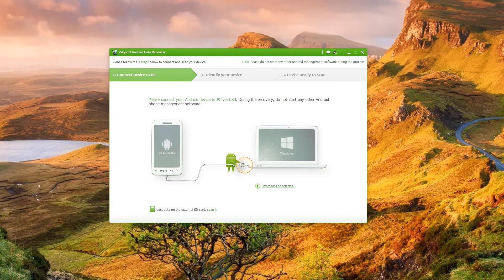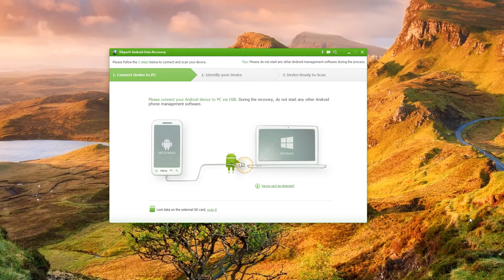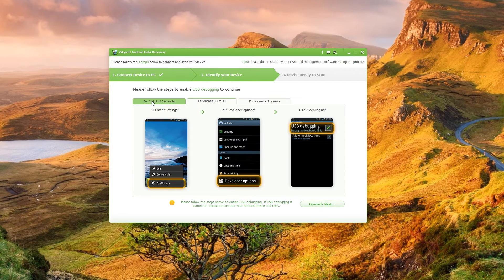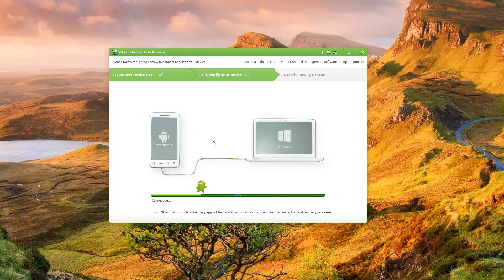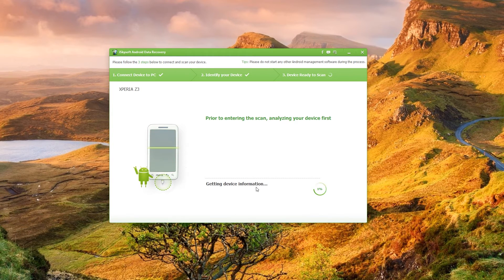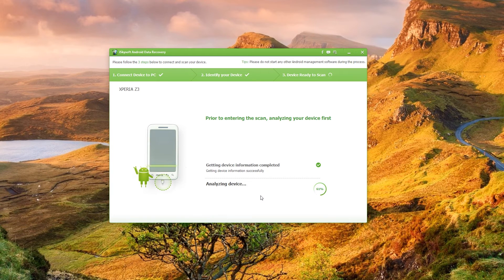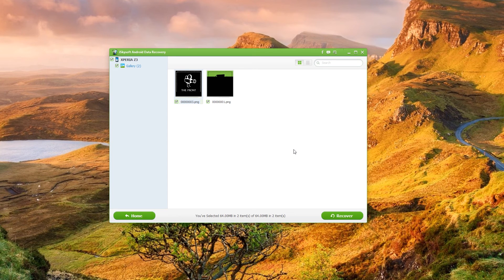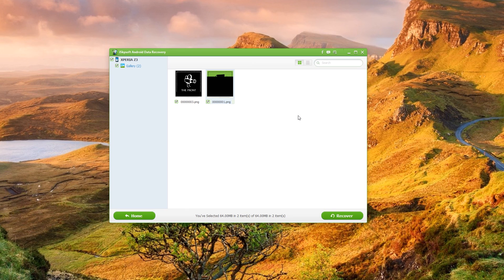iSkysoft Toolbox for Android - How to Recover Lost/Deleted Photos from Android Phones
This video tutorial will guide you how to Recover Lost/Deleted Photos from Android Phones. It’s easy-to-use and support multiple devices including Huawei, Samsung, ZTE, HTC etc.
iSkysoft Toolbox for Android supports more than 6000 different Android devices, including tablets and smartphones, made by brands such as Samsung, LG, HTC, Motorola, Sony, Huawei, etc. It's fully compatible with almost all Android OS versions and all rooted Samsung devices.